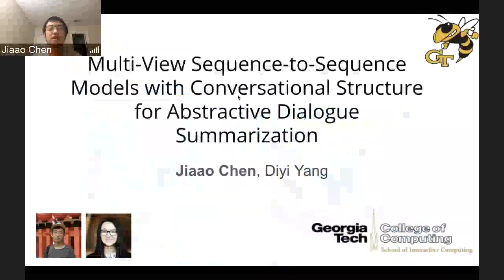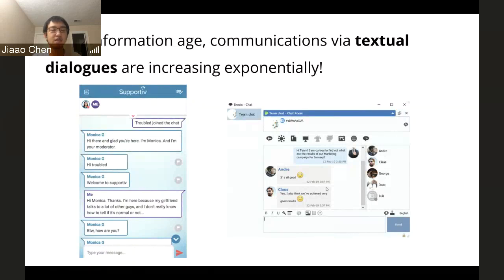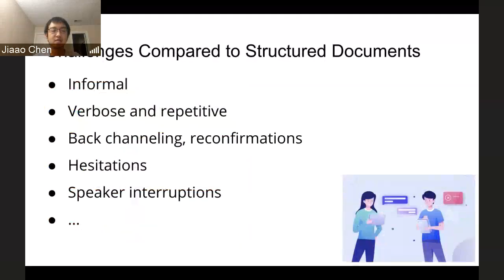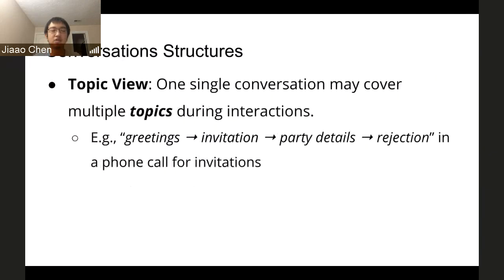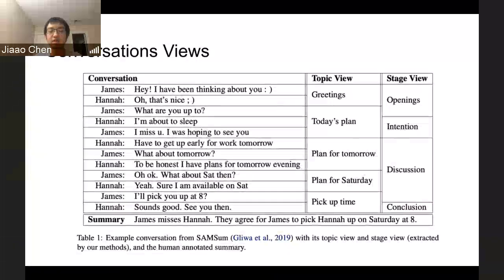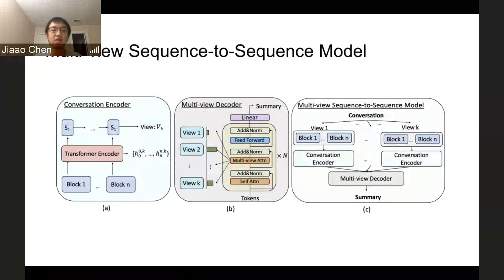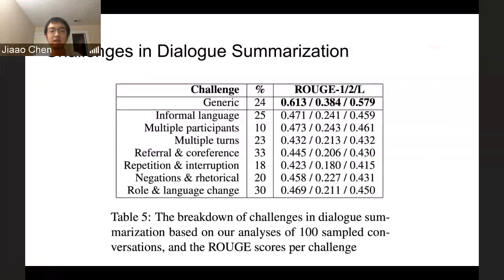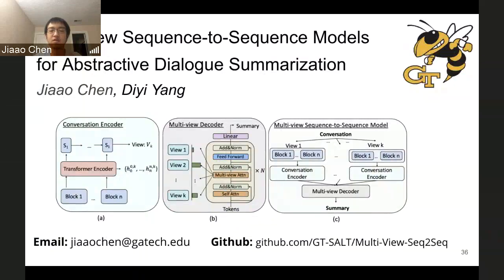Sequence-to-Sequence Models w/ Conversational Structure for Abstractive Dialogue Summarization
"Multi-View Sequence-to-Sequence Models with Conversational Structure for Abstractive Dialogue Summarization" is work conducted by Jiaao Chen and Diyi Yang at Georgia Tech.

This work was accepted to the 2020 Conference on Empirical Methods in Natural Language Processing (EMNLP).

Abstract:
Text summarization is one of the most challenging and interesting problems in NLP. Although much attention has been paid to summarizing structured text like news reports or encyclopedia articles, summarizing conversations—an essential part of humanhuman/machine interaction where most important pieces of information are scattered across various utterances of different speakers—remains relatively under-investigated. This work proposes a multi-view sequence-to-sequence model by first extracting conversational structures of unstructured daily chats from different views to represent conversations and then utilizing a multi-view decoder to incorporate different views to generate dialogue summaries. Experiments on a large-scale dialogue summarization corpus demonstrated that our methods significantly outperformed previous state-of-the-art models via both automatic evaluations and human judgment. We also discussed specific challenges that current approaches faced with this task.
Multi-View-Seq2Seq.

About ML@GT
The Machine Learning Center was founded in 2016 as an interdisciplinary research center (IRC) at the Georgia Institute of Technology. The center aims to research and develop innovative and sustainable technologies using machine learning and artificial intelligence (AI) that serve our community in socially and ethically responsible ways.